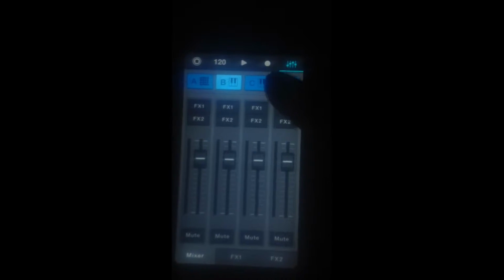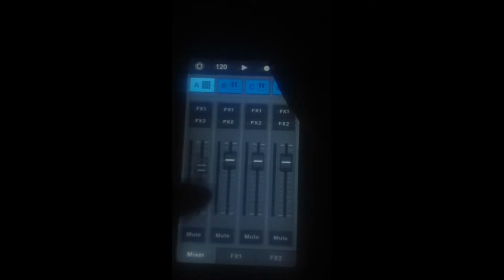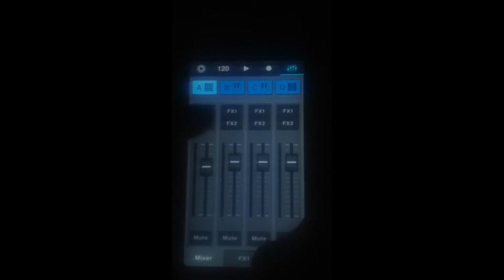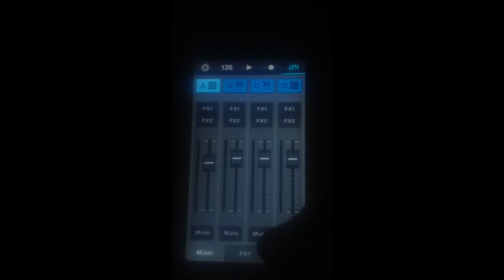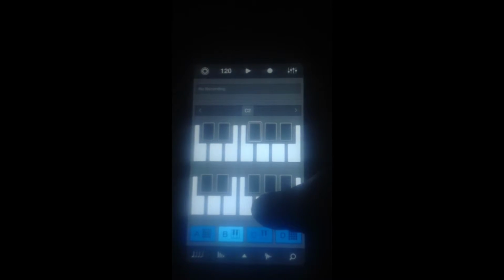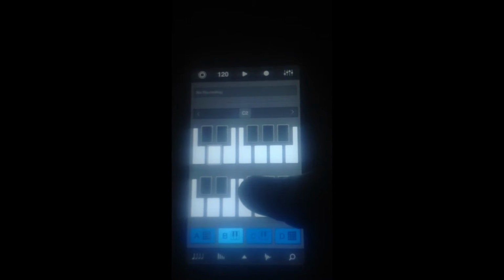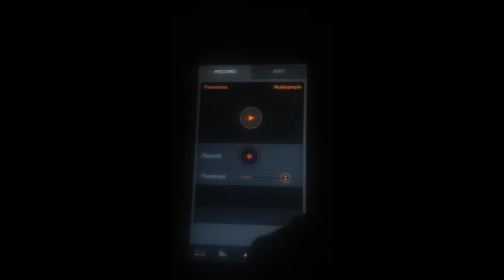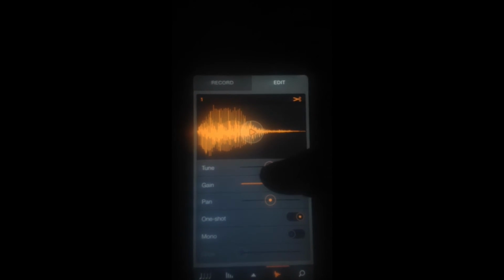@BruhLuuhMusic: "iMaschine 1.3 "Visual Manual Mixer Keys Sampling"